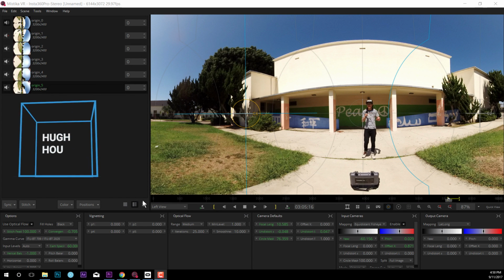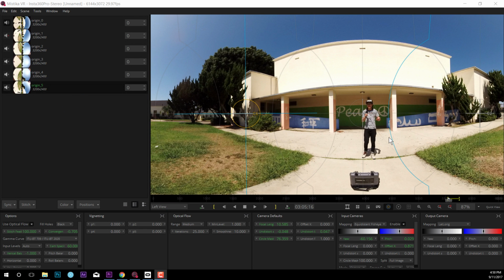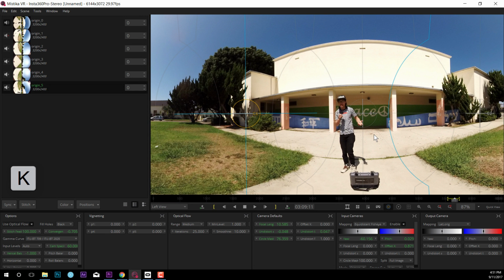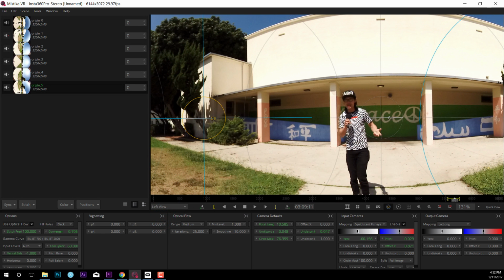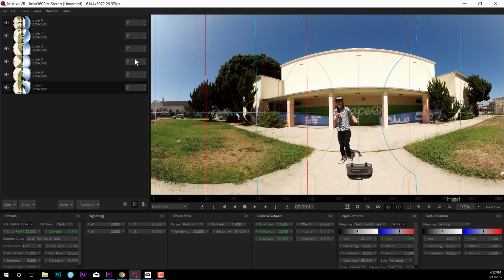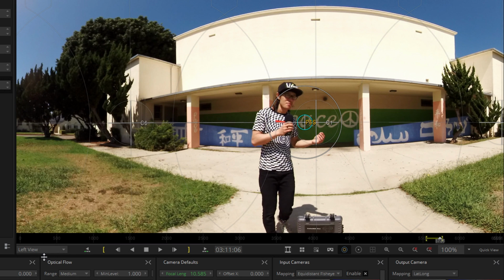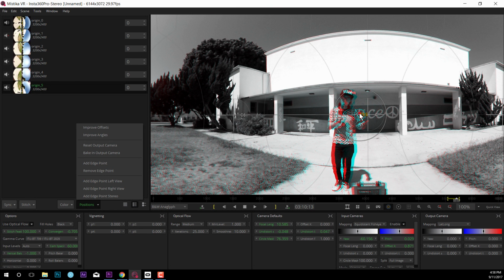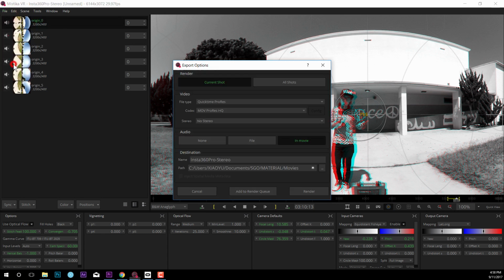How to Perfectly Stitch 3D 360 Videos with Mistika VR S3D | Edge Point Stereo Tutorial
Part 2 of Mistika VR series: Learn how to perfectly stitch 3D 360 Videos with Mistika VR S3D Edge Point Stereo feature.